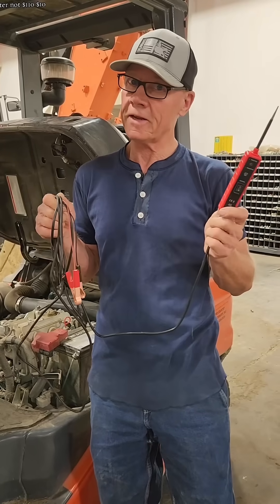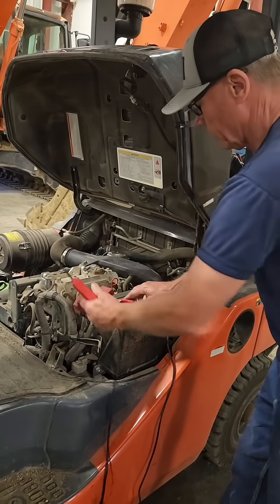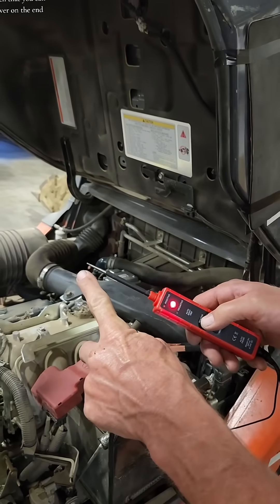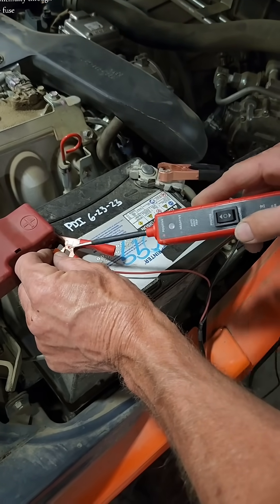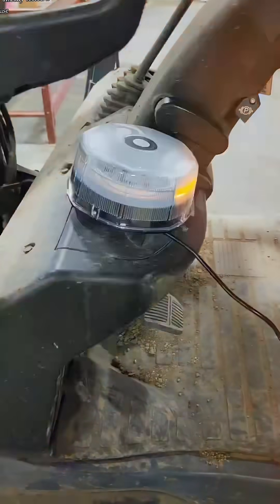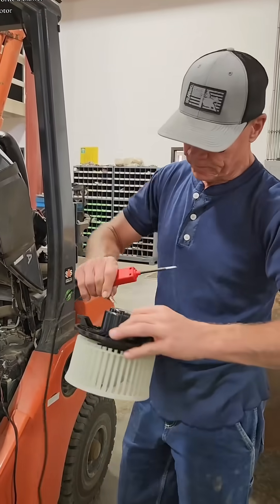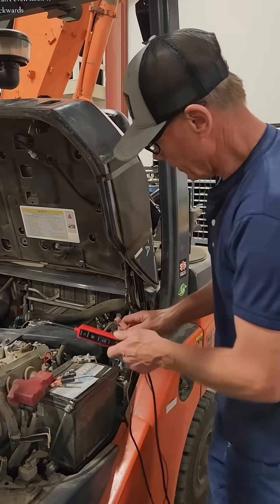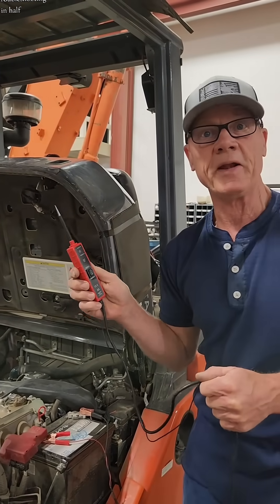Electric Circuit Tester Guide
Essential Guide to Electric Circuit Testing